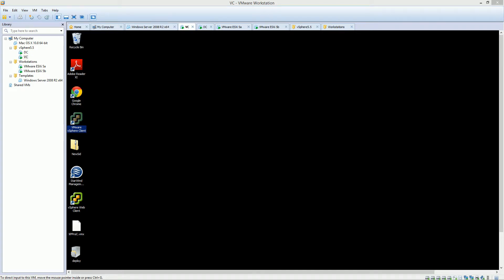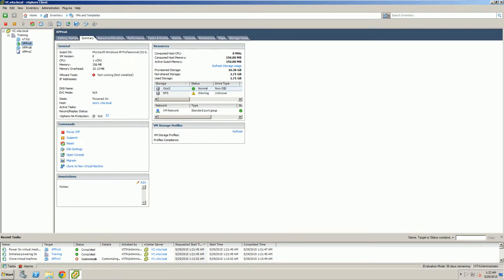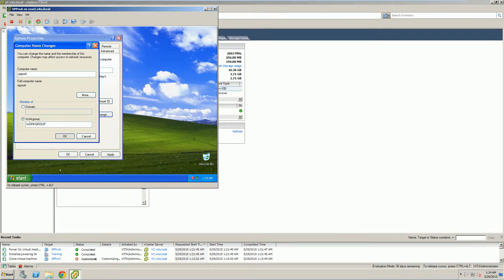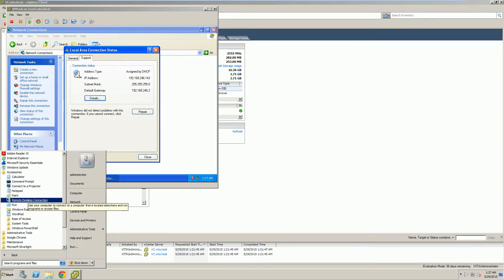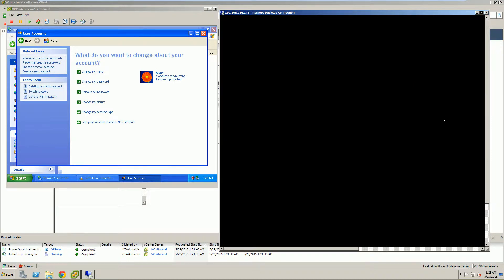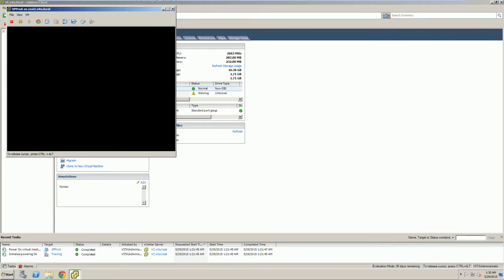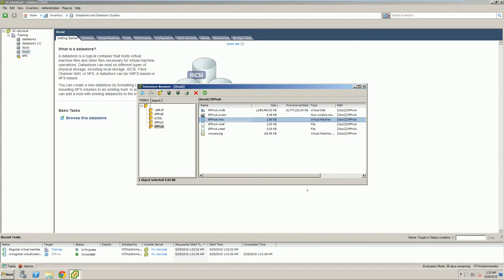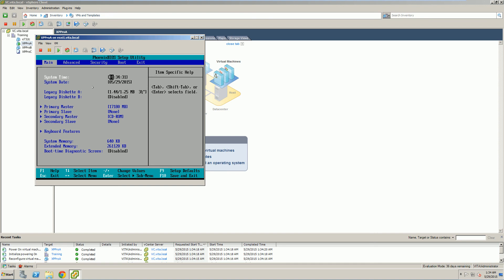Vmware vsphere 5.5 - Lab 20 - Audio and adding to Inventory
Test Audio and adding/removing items from Inventory